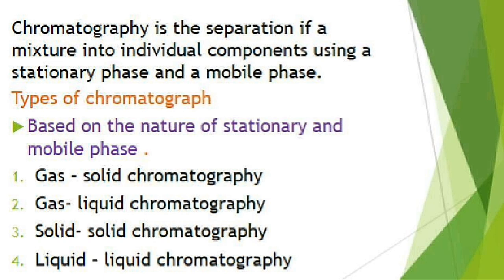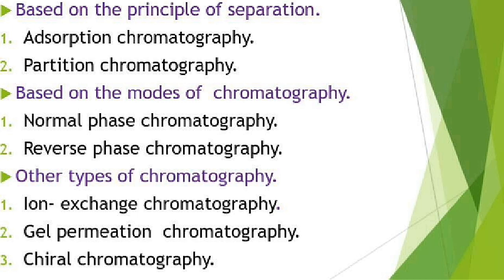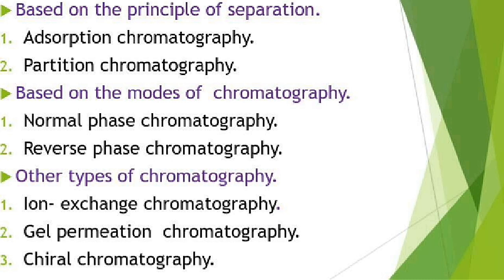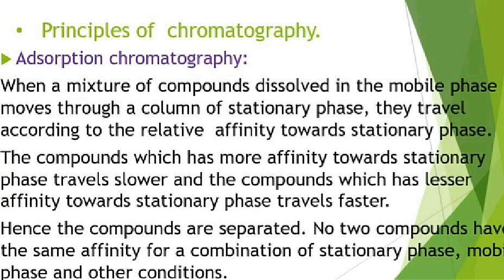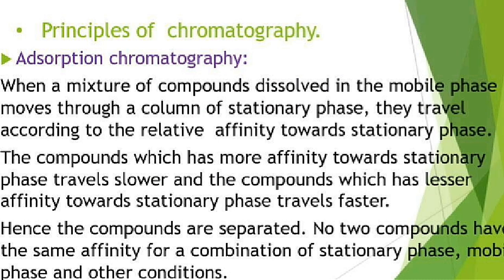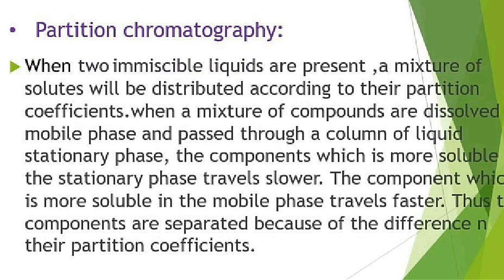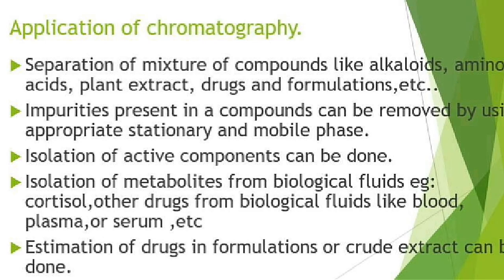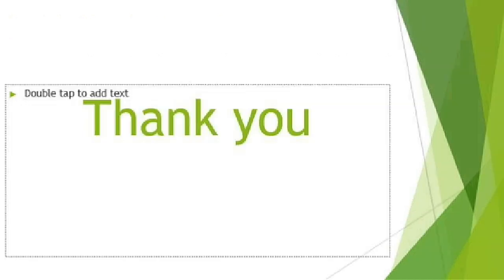Introduction to chromatography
How to study chromatography
Definition
Classification
Principle
Applications